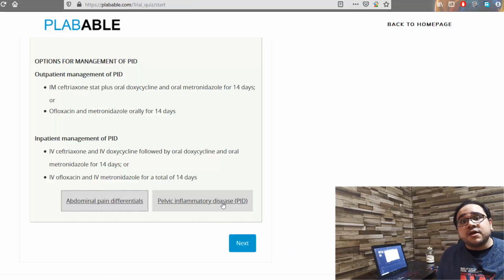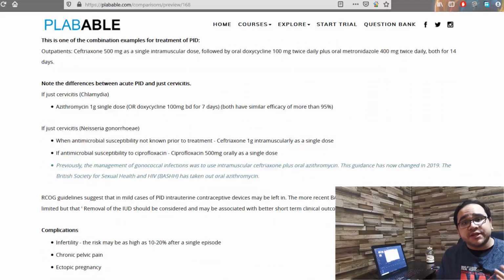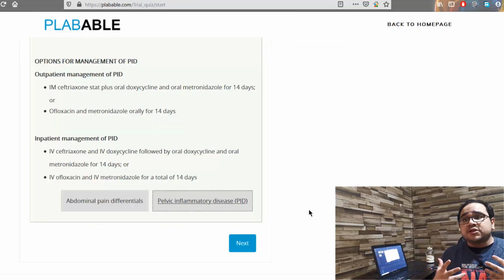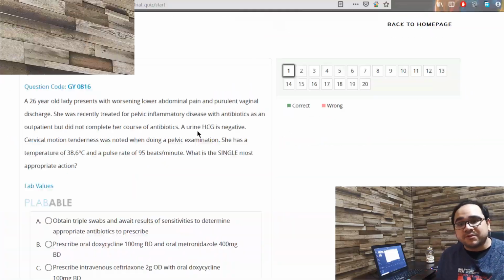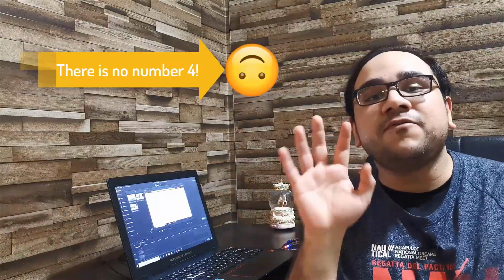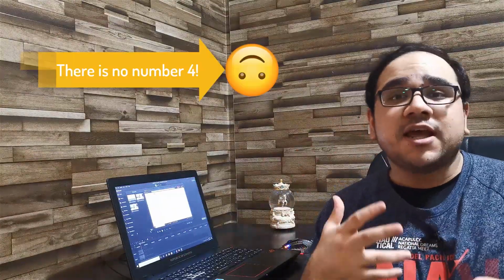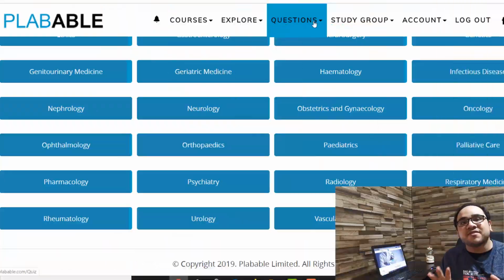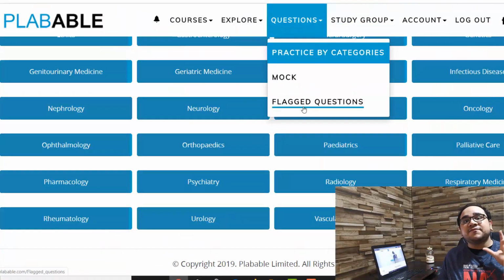MY REVIEW ON PLABABLE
So guys today I'll be giving you my review on the Plabable which I used to study for the PLAB 1 Test.
Hope you enjoy and benefit from this video.